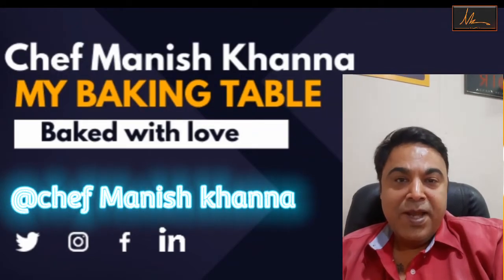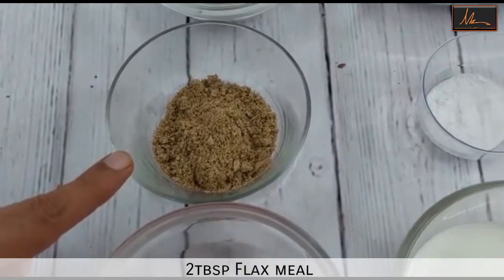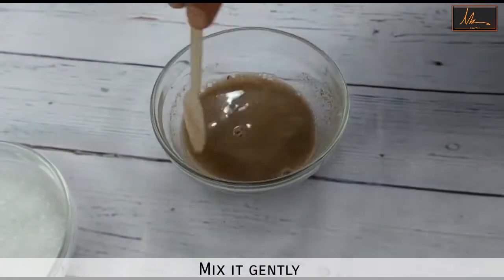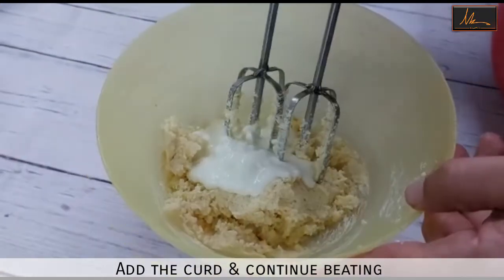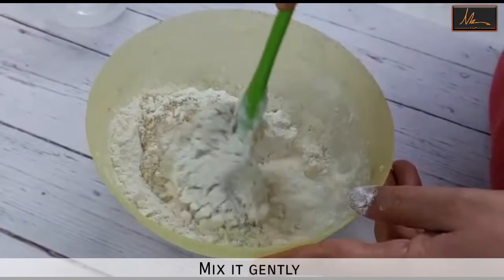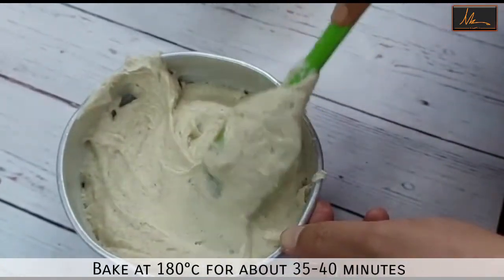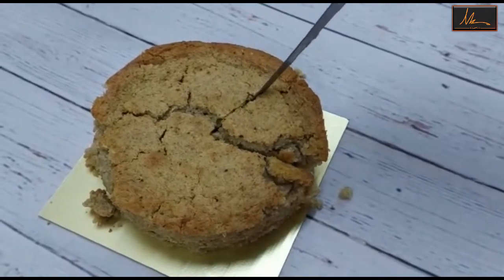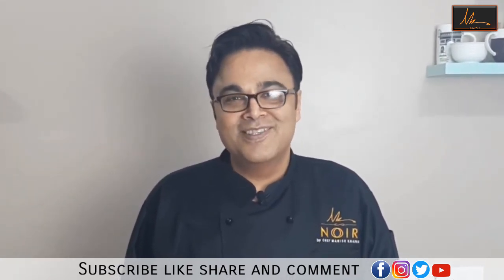Bakery style eggless butter cake at home | quick & easy recipe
Bakery style eggless butter cake at home | quick & easy recipe By | ‎@Chef Manish Khanna

ingredients

Flour 115gm
sugar 140gm
Flax meal 2tbsp
Water 5 tbsp
Curd 65gm
Flour 160gm
Milk 85ml

Bake at 180°c for about 35-40 minutes